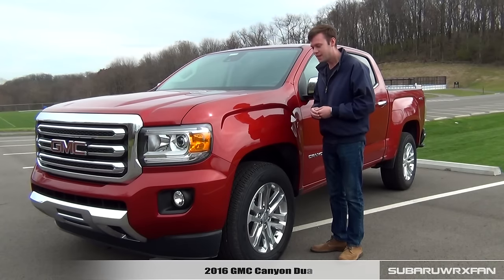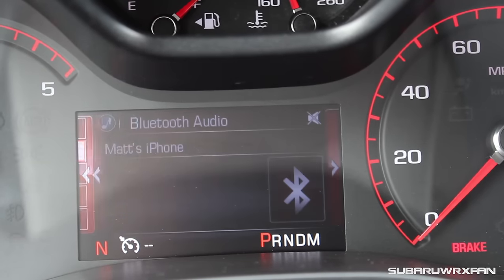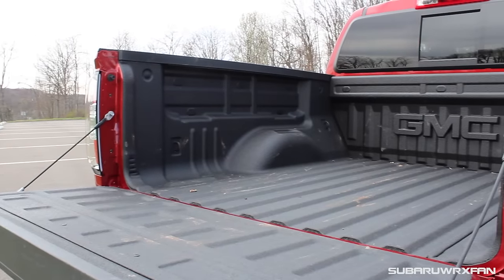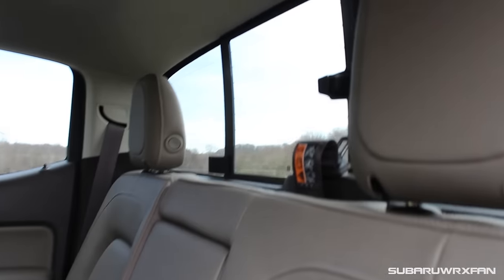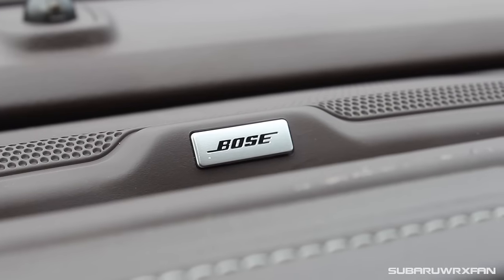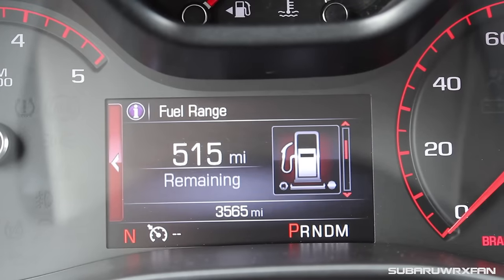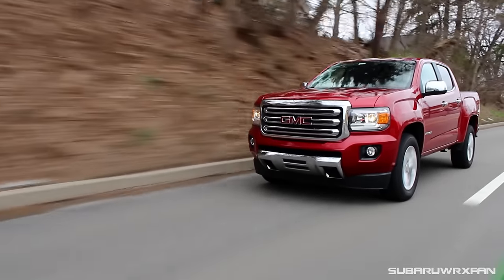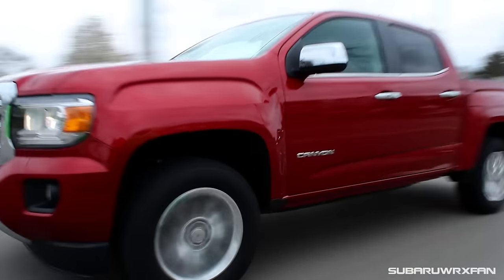Review: 2016 GMC Canyon Duramax Diesel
I review the 2016 GMC Canyon SLT Duramax Diesel. What do you think about this truck?